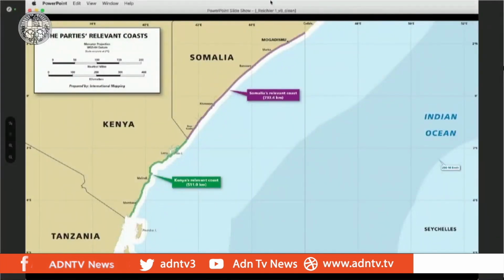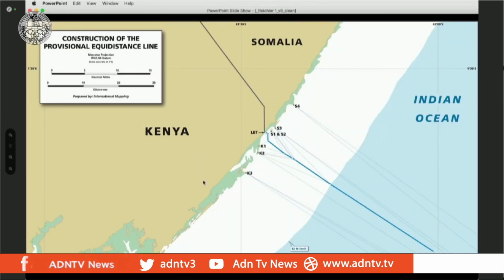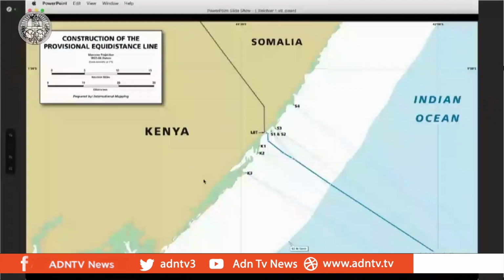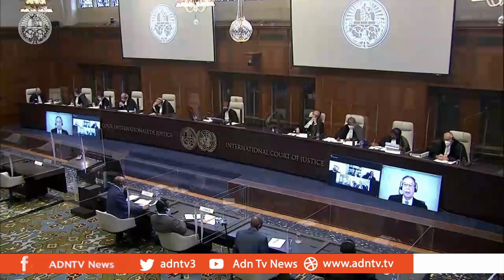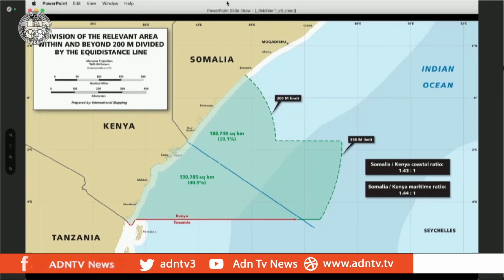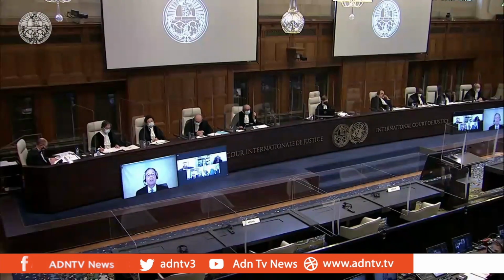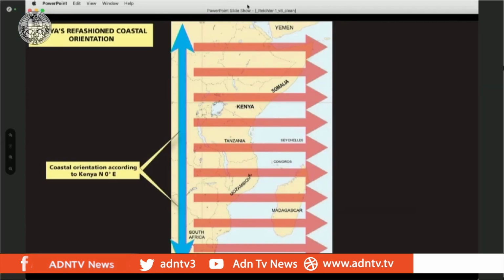SOMALIA PRESENTS LEGAL MARITIME CASE AT ICJ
Somalia presented its case for a second day at the International Court of Justice, in the maritime dispute with Kenya. Mogadishu’s American attorney Paul Richler led the proceedings Tuesday. He started by telling the Court that Somalia wanted the boundaries defined by a standard 4-step process.